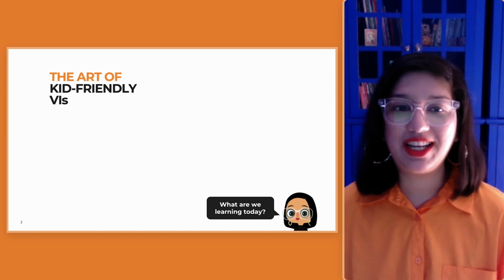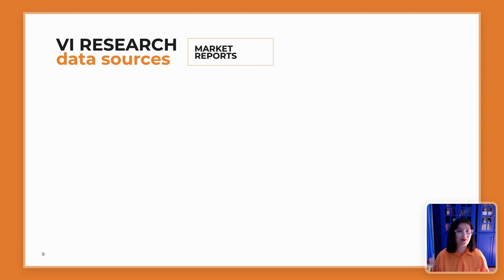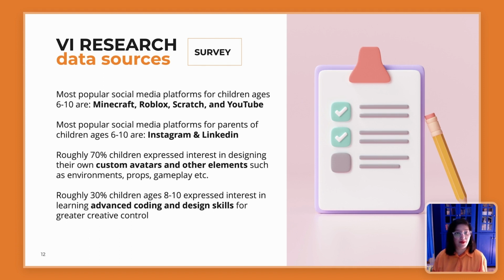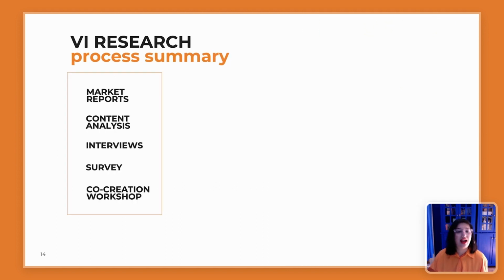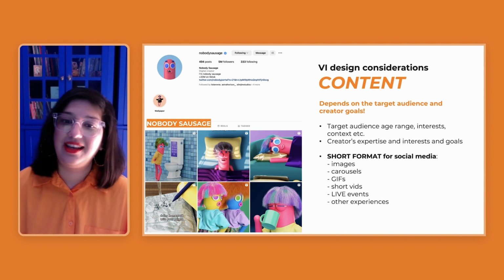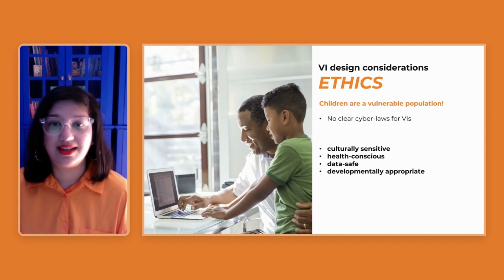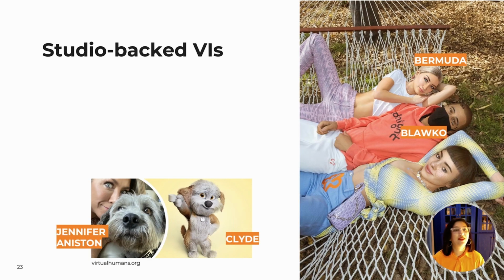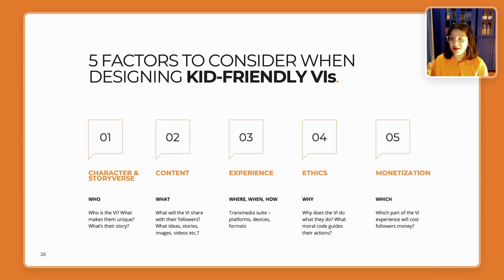The Art of... Kid-Friendly VIs (CMC 2023)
What is a Virtual Influencer?  Which VIs are the most successful?  And how can you create one to help build your brand, whatever the target age group?

There are more than 200 Virtual Influencers living on social media, and while most of them focus on advertising and marketing aimed at young adults, VIs can also provide entertainment, education, and social commentary for other age groups.  This video will explore the implications of this for brand owners, producers and creators in the kids’ content market, and offer them some insights into how VIs could enhance their projects and their communication with young people.